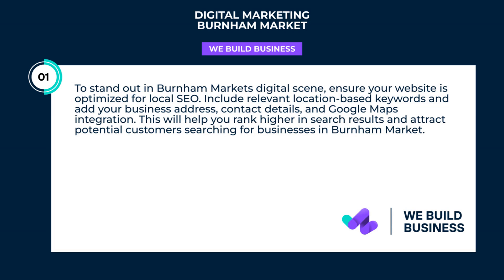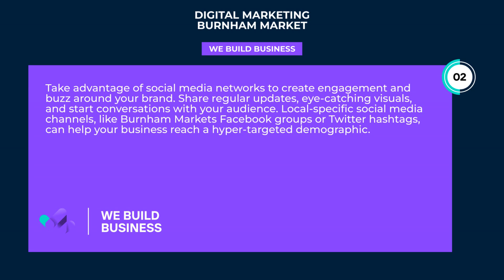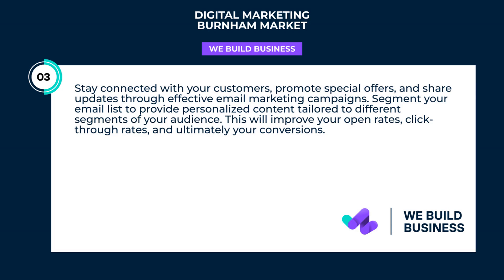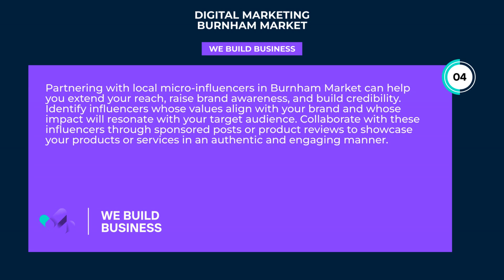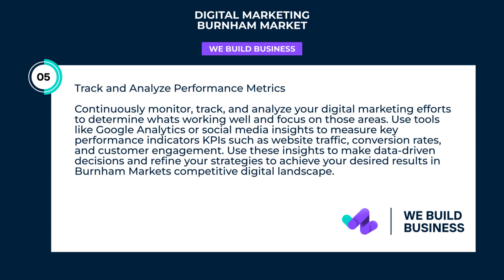Digital Marketing Burnham Market | We Build Business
Boost your business's online presence with Digital Marketing Burnham Market - Unlock the secrets to successful strategies and witness rapid growth today!